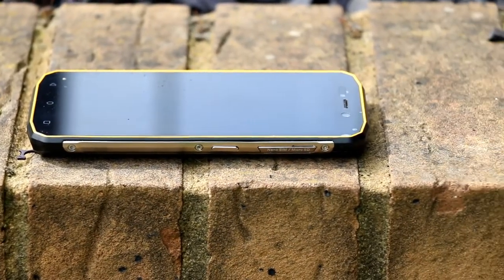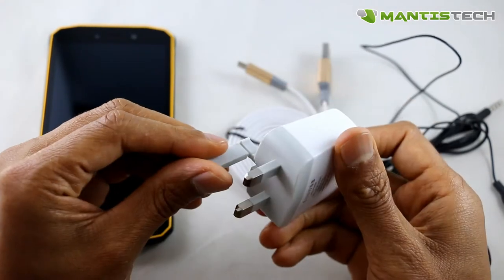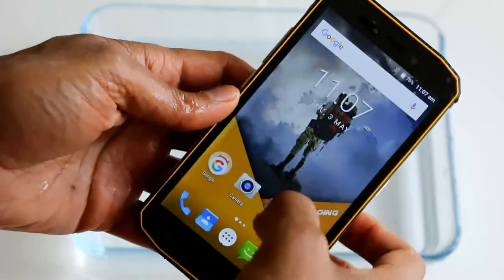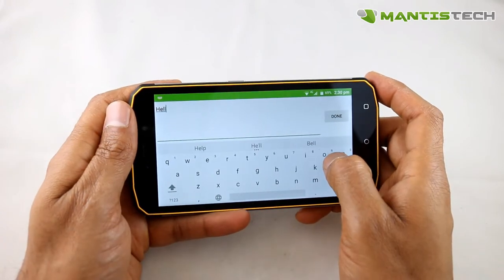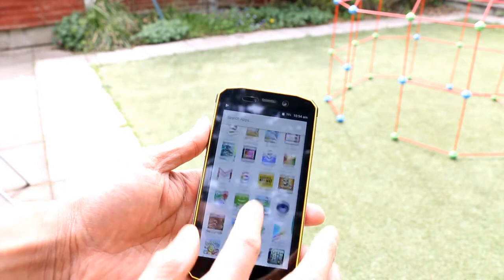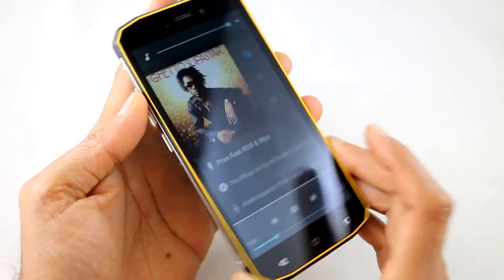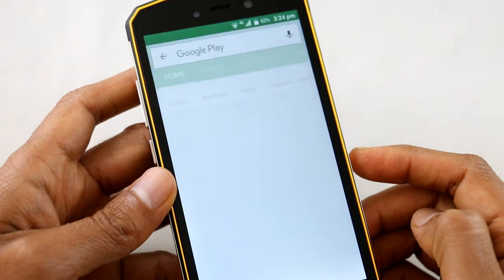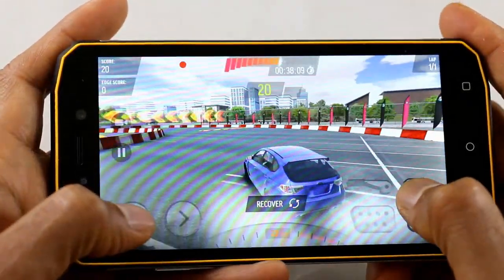Ruggex Scorpio 4G Rugged Smartphone - Android 7.0 IP68 UK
MantisTech sell only the very best Rugged Phones and SmartPhones. We have a wide range all in stock and ready for delivery in the UK.

We now exclusively sell RUGGEX smartphones as they are the best rugged phones in the UK

For this model and more dual sim & rugged phones please visit.